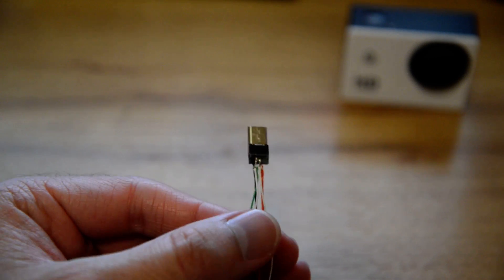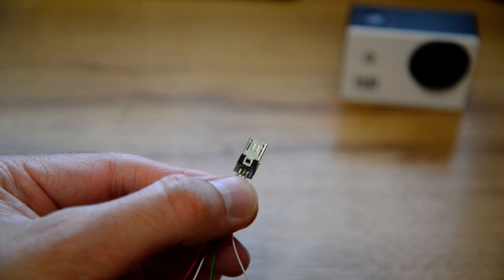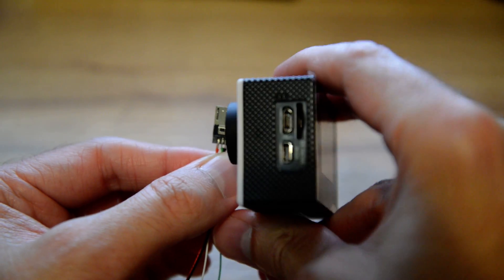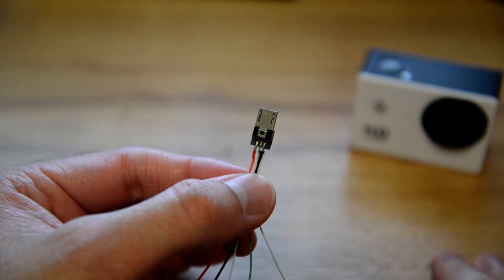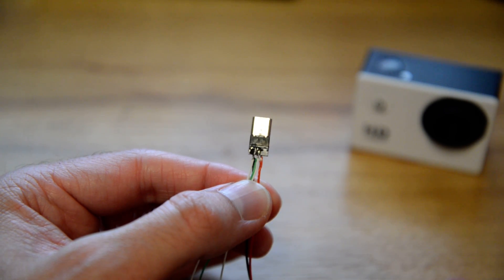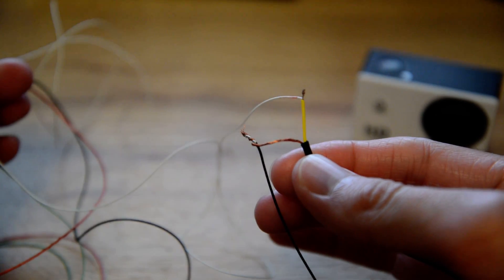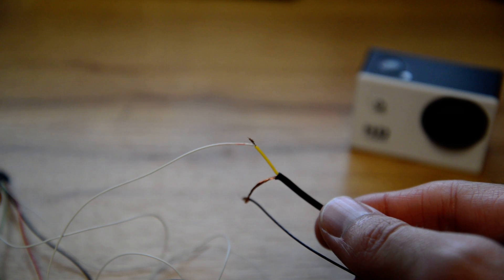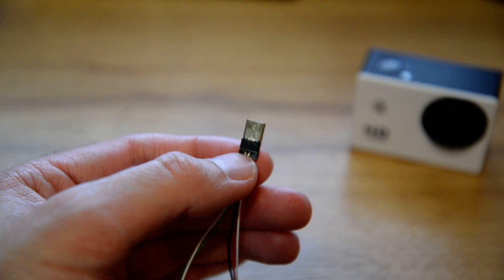SJ4000 DIY USB AV Out Cable Instructions and Details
In this video, I will show you exactly what you need to do to a standard MicroUSB cable to modify it to work as an AV out cable for the SJ4000 action camera.  This isn't a step-by-step guide, but simply a detailed look at a converted cable.  The process itself is pretty straight forward - please see the steps below.

There are 7 steps to actually making the modification to a standard MicroUSB cable:

1) Cut the standard Type A plug (the end you connect to your computer) off of the MicroUSB cable.

2) Strip the outer plastic layer off of the USB cable, as well as the internal insulation shielding that wraps around the 4 wires (red, green, black and white).

3) Trim your 4 wires down the an appropriate length (depending on the length of the cable).

4) Take one of the excess wires you trimmed off to use to solder onto pin 4 on the MicroUSB end of the cable (pick your favorite color from red, green, black or white - I used white).

5) Strip a small amount of the silicone end off of the new excess lead you plan on using for connecting to pin 4 and solder it onto the MicroUSB connector in the empty pin connection (pin 4).

6) Once soldered, strip the other end of your newly soldered lead (pin 4) and the black ground wire (pin 5) and wire those into the appropriate device - such as your video transmitter on your FPV setup, or a regular composite cable for testing purposes.

7) Test your cable!

WARNING!!!: Because you are using one of the excess wires you cut off, please be sure to pay attention when you actually go to connect your cables to your video device (or composite cable).  Please ensure you are actually using your newly soldered pin 4 wire (white in my case) and the black ground wire on pin 5.  To avoid confusion, you could completely remove the wires on pins 1, 2 and 3 - unless you plan on connecting your power lead into a 5 volt power source to power the camera and charge the battery.  I won't go into those details here.